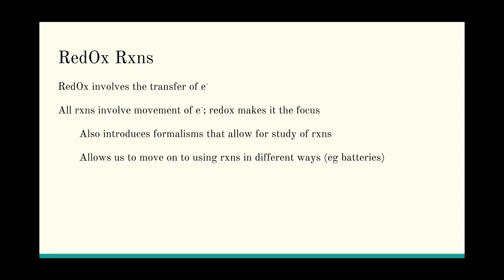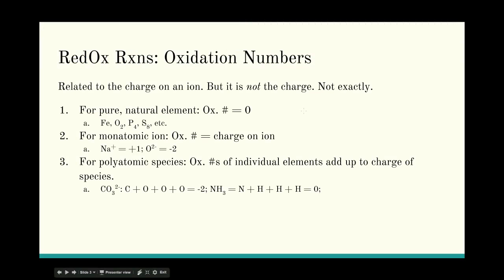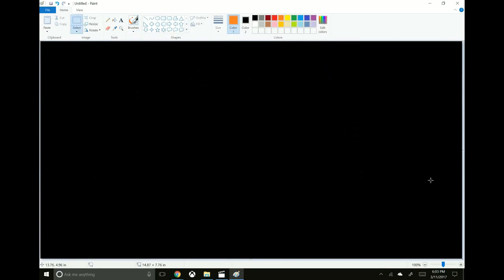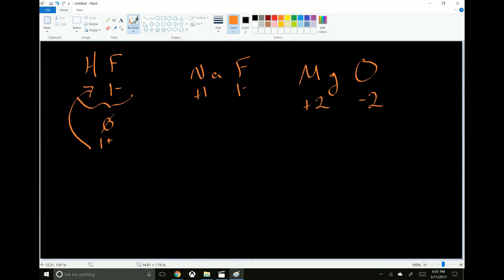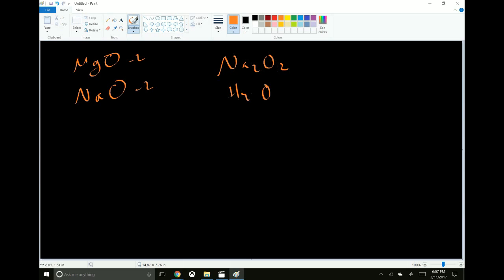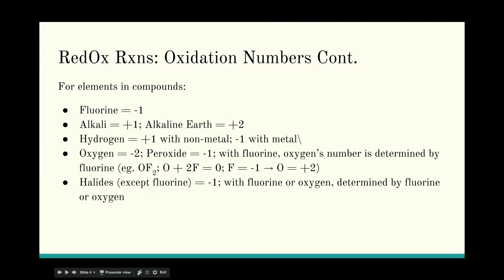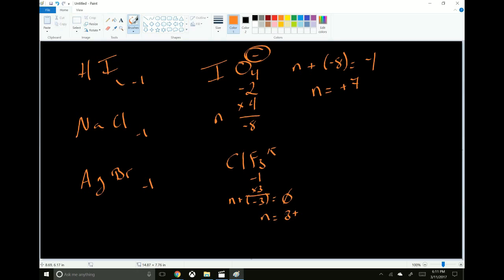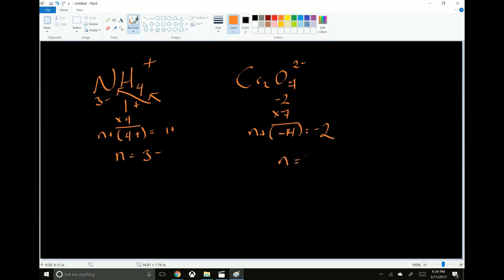Lecture 1.3.10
* Redox reactions
** Oxidation numbers